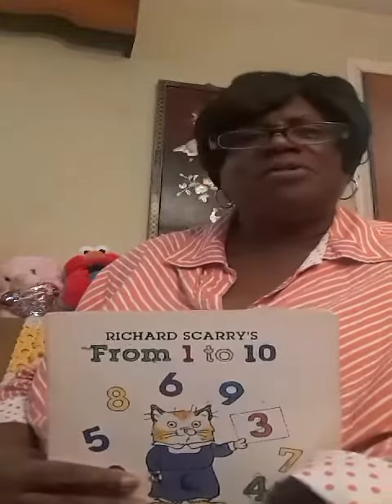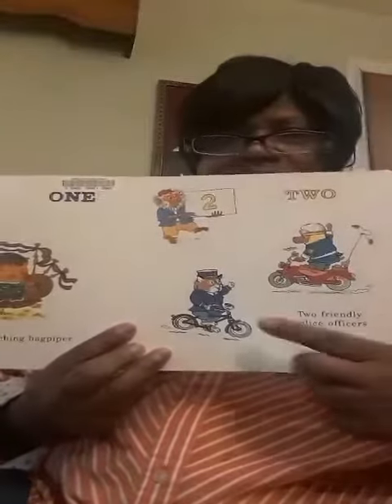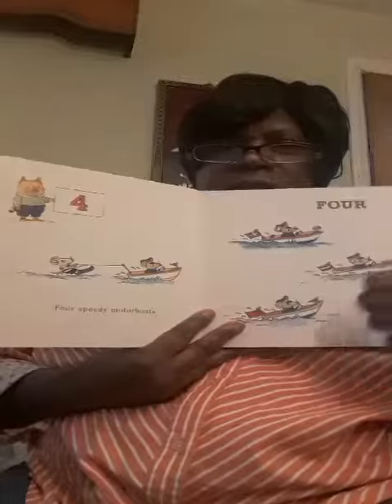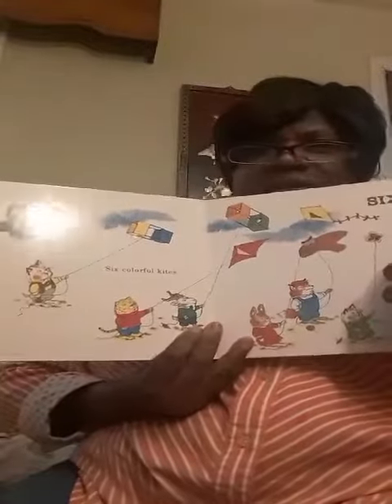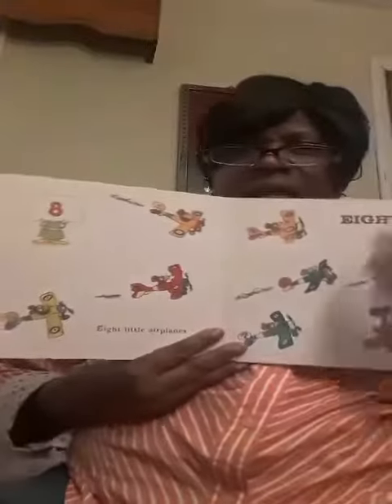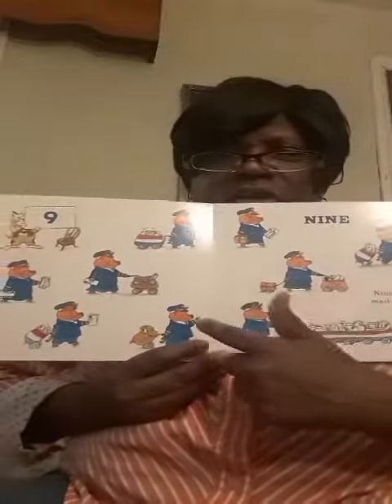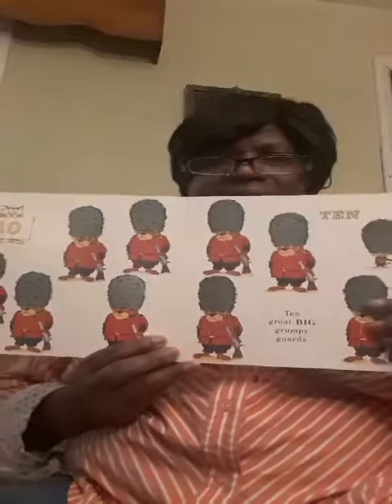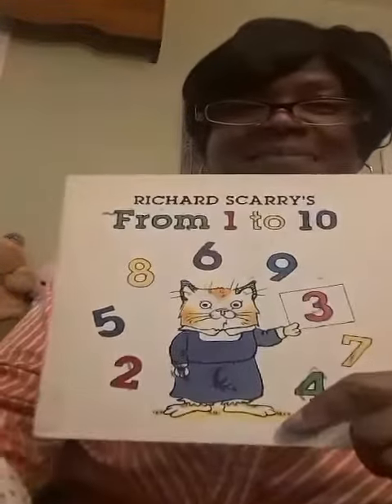Mrs. Parham Reads From 1 to 10